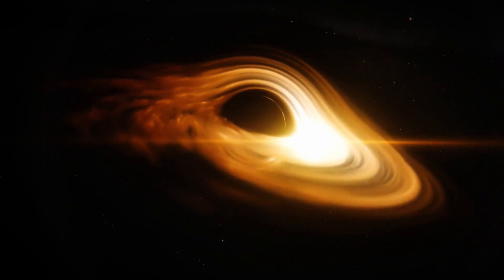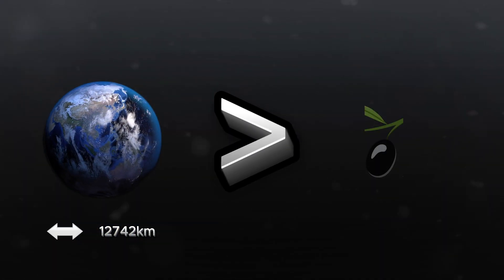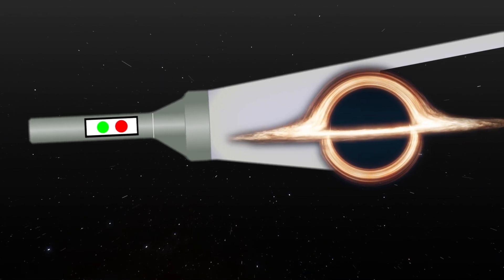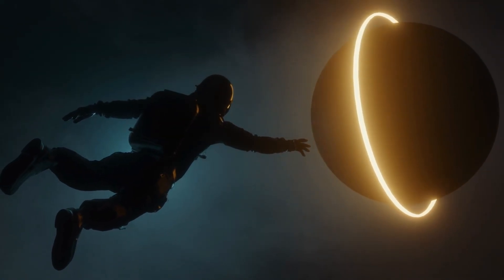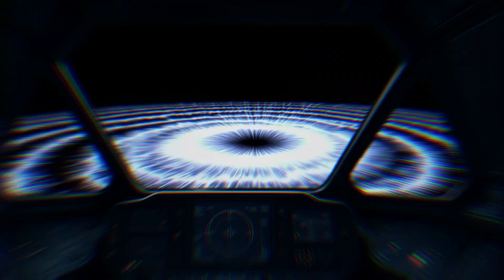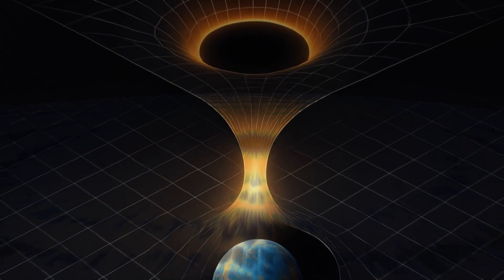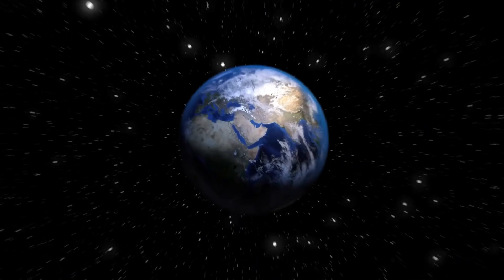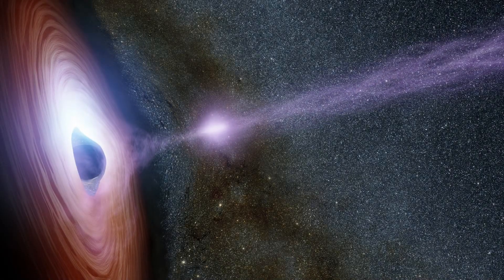Scientists found out what's inside a Black Hole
What’s Inside Black Holes? | Black Hole Structure Explained

What really happens inside a black hole? In this video, we explore the science behind black holes — from their immense gravity and size to their mysterious interiors. We break down how black holes form, what the event horizon is, and how time dilation works near these cosmic giants.

We also go deep into the theories about what lies beyond the event horizon: the singularity, quantum effects, and the possibility of other universes. Using real science — from general relativity to quantum mechanics — we explore some of the most mind-bending questions in astrophysics.

🔭 Topics covered:

How big are black holes?

Earth vs Sun vs Black Hole (Size Comparison)

What is the event horizon?

What happens to time inside a black hole?

What would you see from Earth if someone fell in?

Singularity explained

Quantum gravity and black hole cores

Could black holes lead to other universes?

This video is based on current scientific understanding from astrophysics, general relativity, and quantum theory — all explained in simple terms. Whether you're a space enthusiast or just curious about black holes, this video gives you clear and accurate insights.